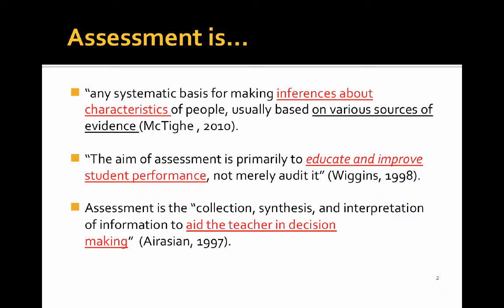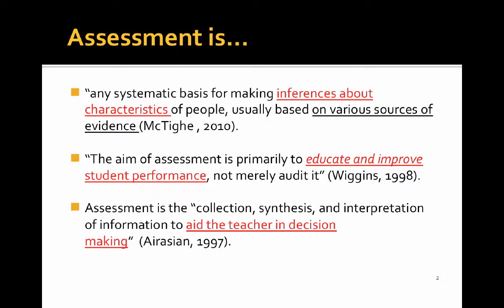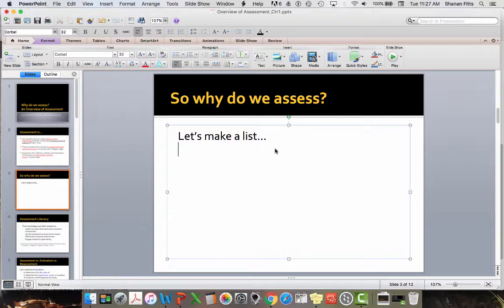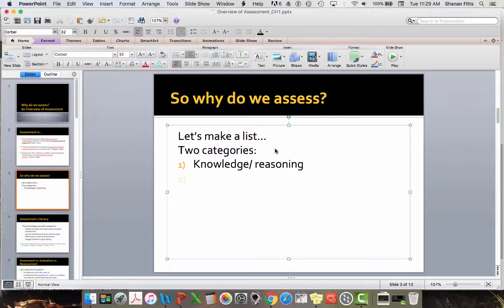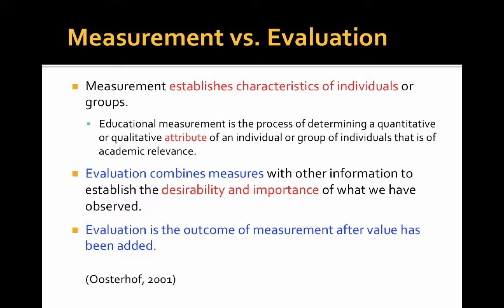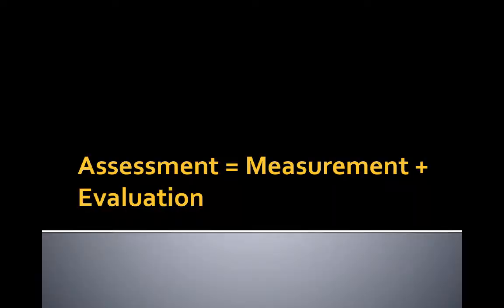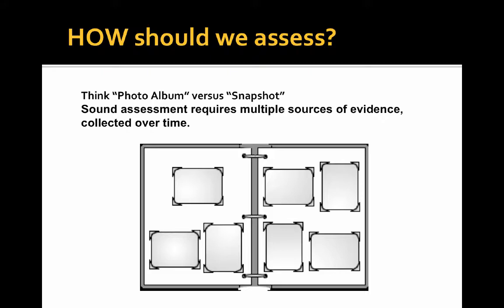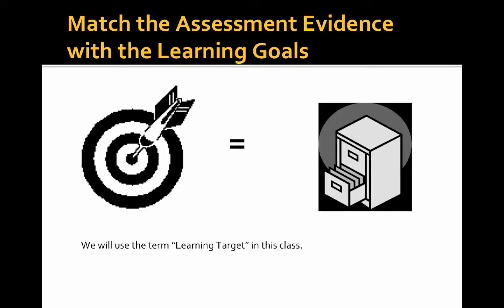Overview of assessment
Table of Contents:

00:18 - Assessment is…
02:07 - So why do we assess?
07:23 - Measurement vs. Evaluation
07:54 - Assessment = Measurement + Evaluation
08:00 - Measurement vs. Evaluation
08:41 - Marker
09:04 - Match the Assessment Evidencewith the Learning Goals
10:26 - Teaching/Learning Framework
11:25 - How the Brain Learns ~ Memory